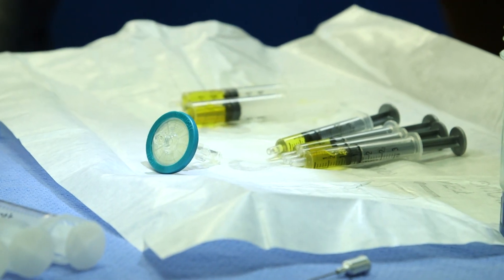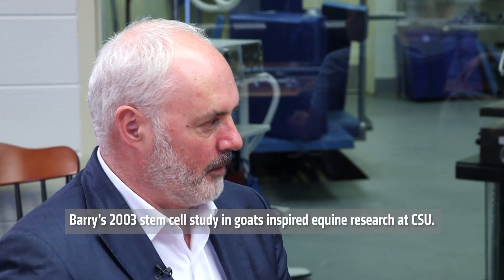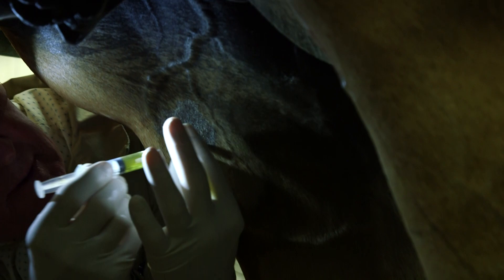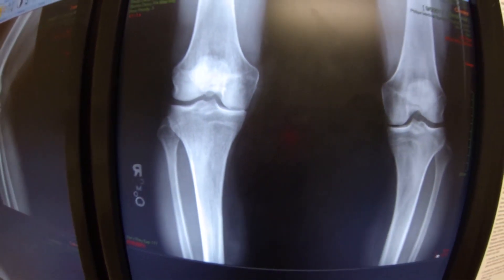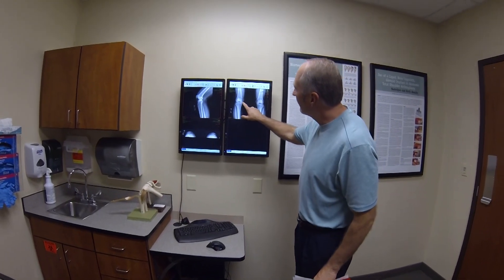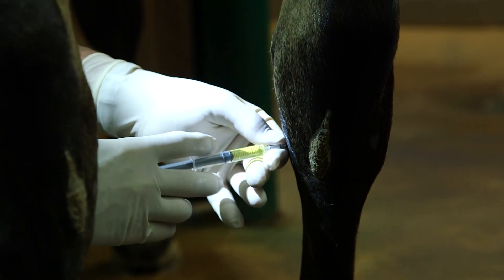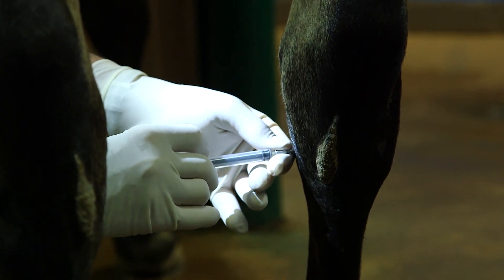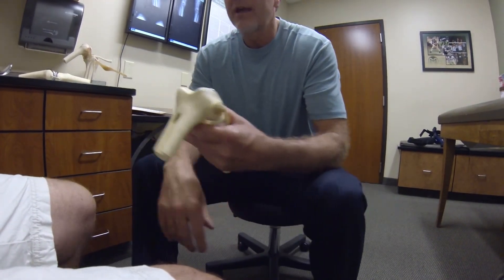Stem Cell Research at CSU: Frank Barry in Conversation with Dr. David Frisbie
Dr. David Frisbie, professor of equine surgery and director of the C. Wayne McIlwraith Translational Medicine Institute at Colorado State University, credits Frank Barry's study of goats that received stem cell therapy for inspiring the use of similar treatments for horses at CSU. This ultimately led to the creation of the institute.

Read full story: